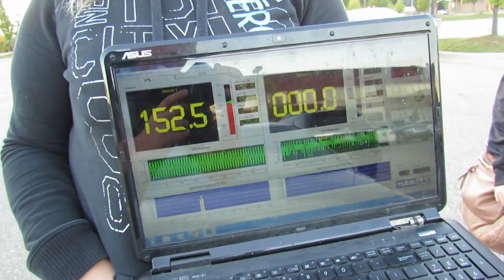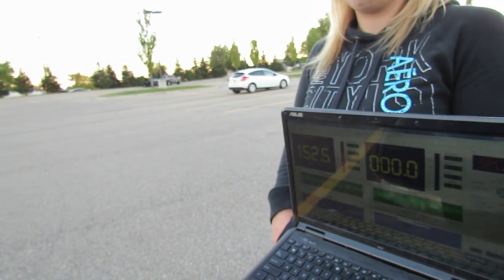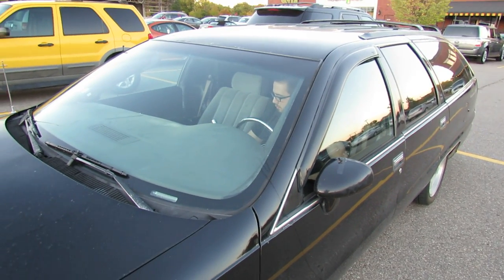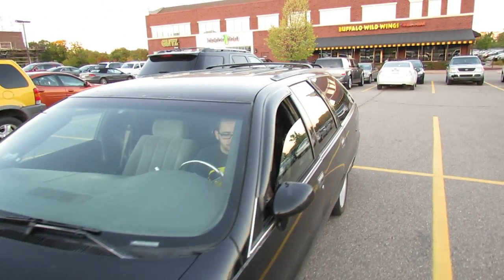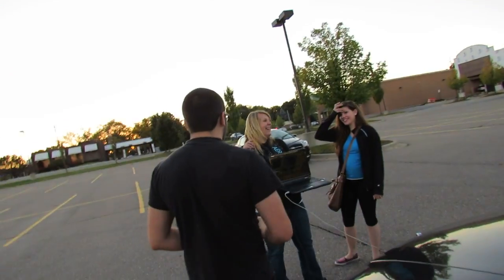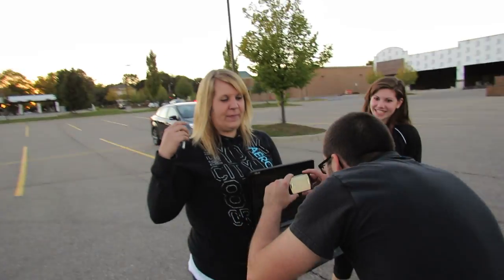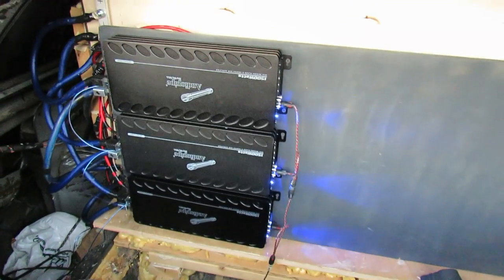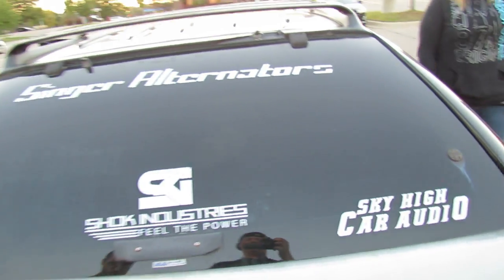12 Shok 12s SPL Testing With The Wagon On Low Powr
12 Shok Triton 12s on 3 AP1500s in a 4th order
NO LOADING WALL, NO GAIN MATCHING OR DIALING IN!
TONS dBs TO GAIN!
TEAM MERICA